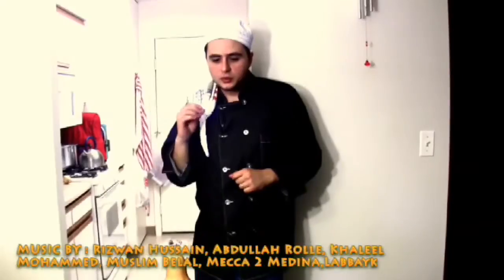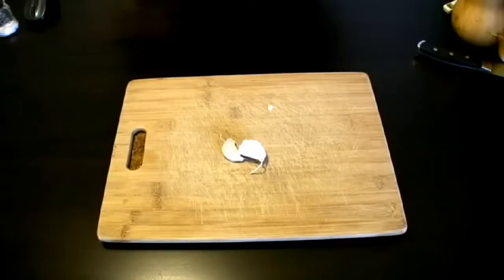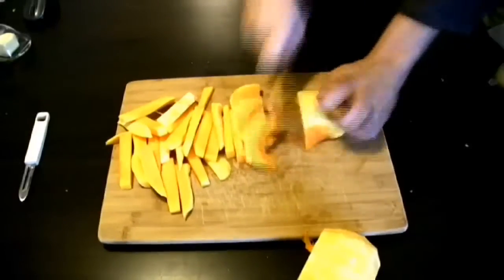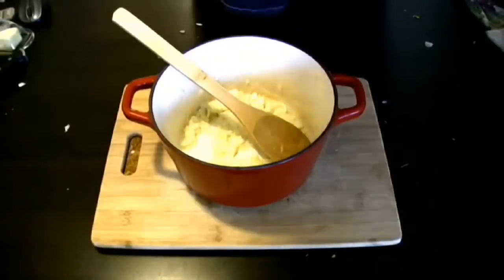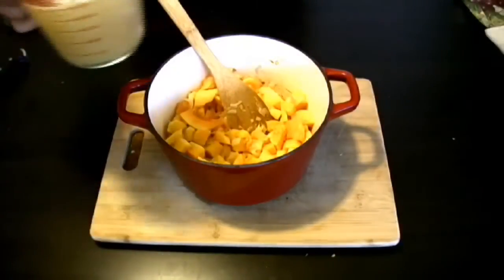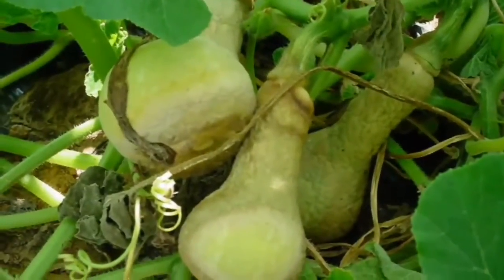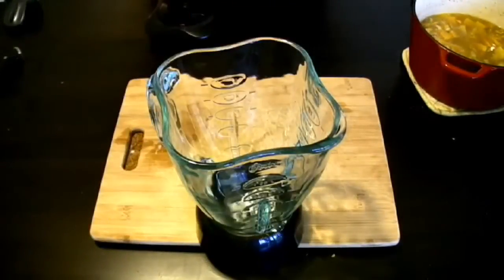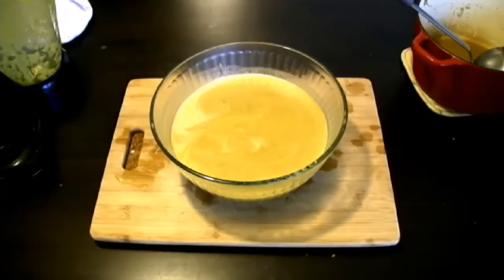Butternut Squash Soup Halal Cooking Recipe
Chef Yusuf Afandi
Foods that resemble the body parts they benefit-
The Biblical story of Jonah is repeated in the Qur'an
Squash, Gourd, and Pumpkin soup